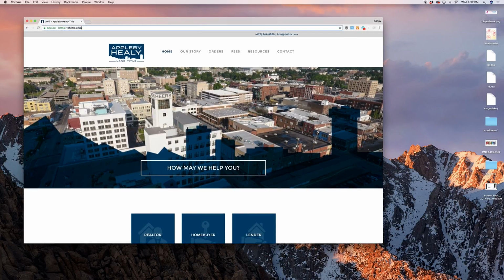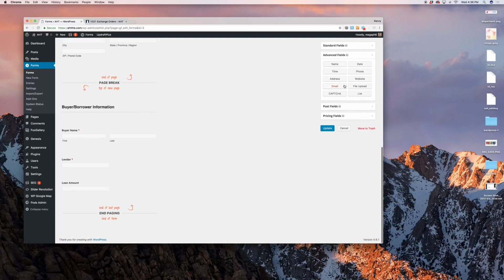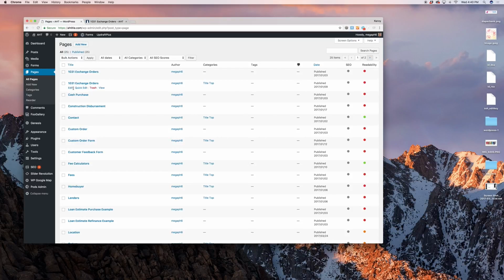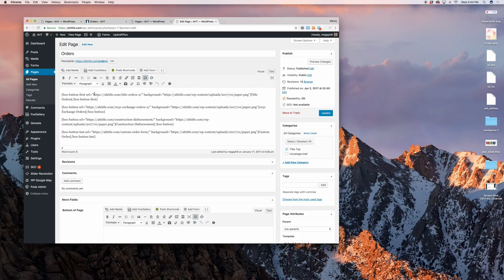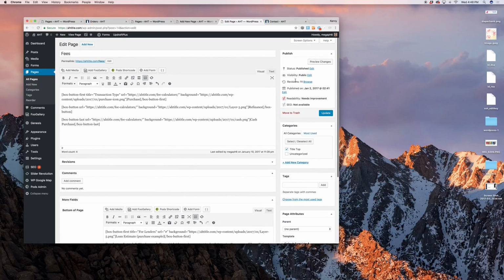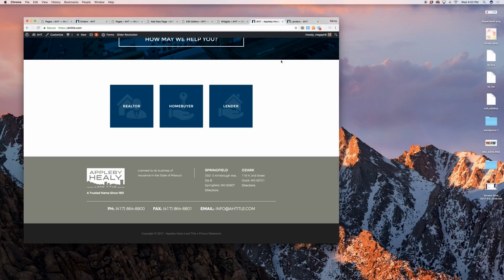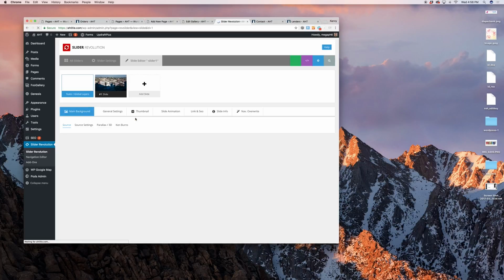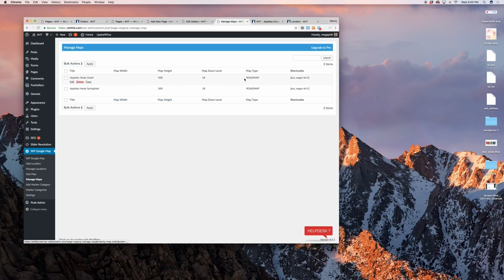Appleby Healy Training Video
Media: 1:38
Forms: 2:06
Pages 7:59
Foo Gallery: 17:26
Widgets: 18:50
Menu: 21:08
Users 22:26
Revolution Slider: 24:22
WP Google Map: 28:11